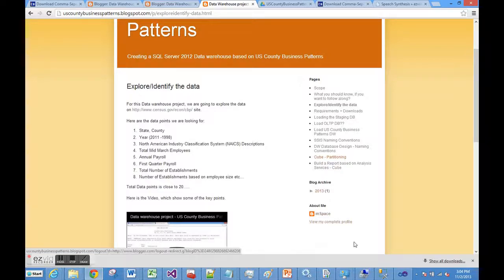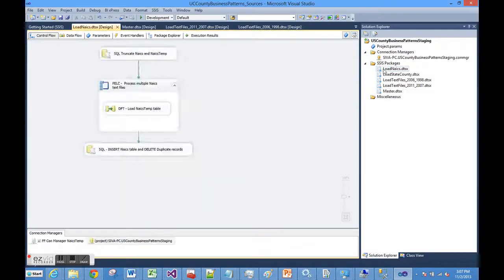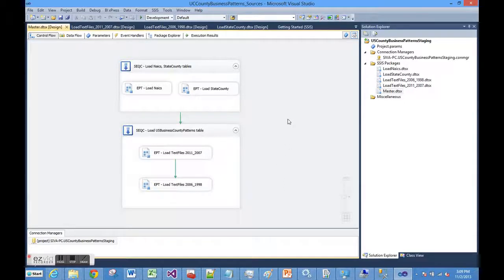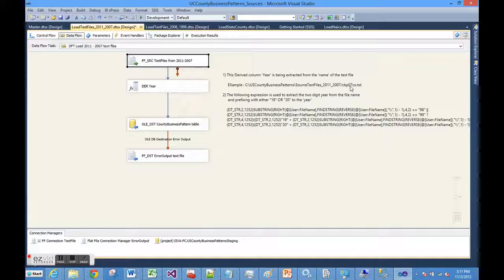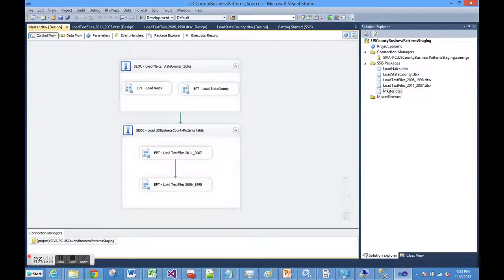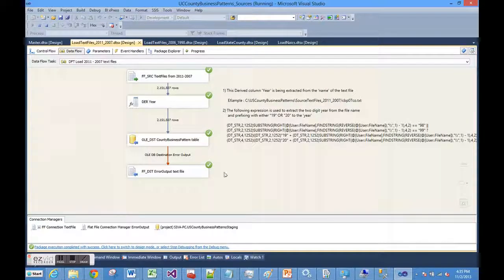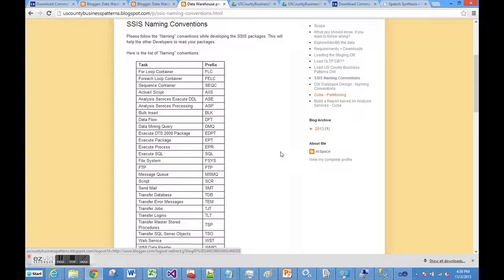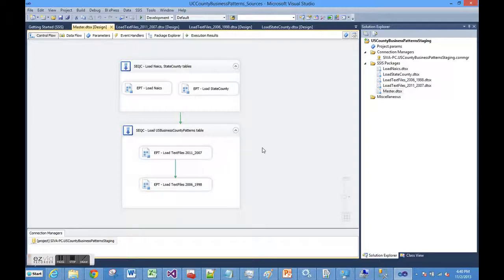Data warehouse project - US County Business Patterns - Load Staging DB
Design, Develop and Build a Data warehouse using SQL Server 2012 and SQL Data Tools based on US County Business Patterns data